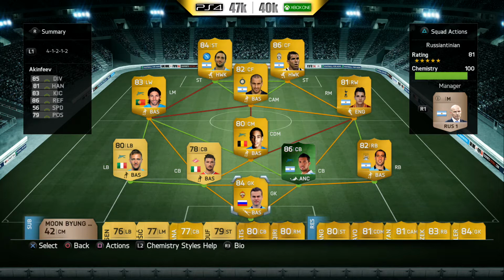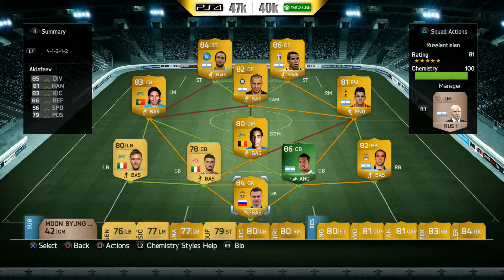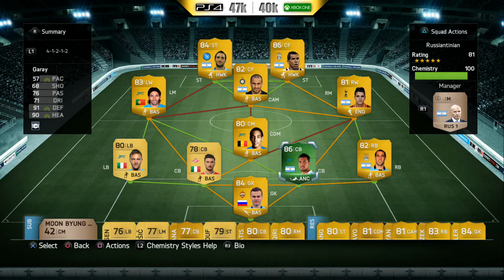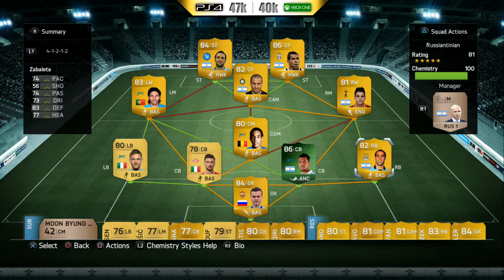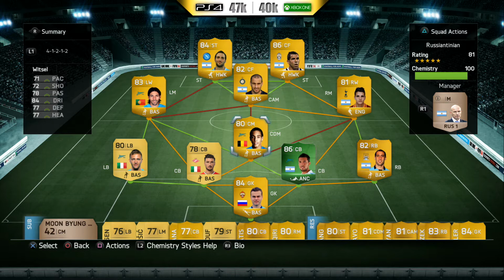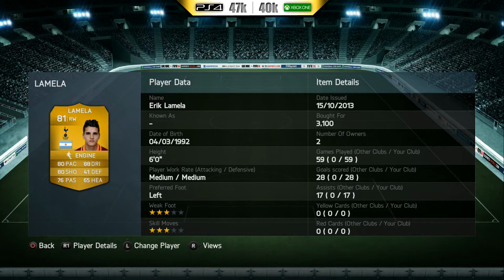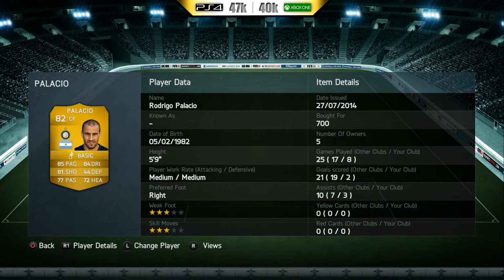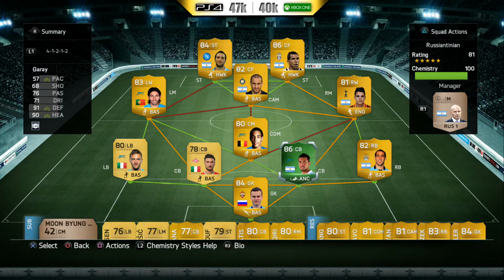40k iMOTM Ezequiel Garay Hybrid | FIFA 14 PS4 Squad Builder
A quick squad builder showing my 40k iMOTM Ezequial Garay Ultimate Team squad (ft. Argentinian and Russian League players) with some next gen FIFA 14 gameplay.